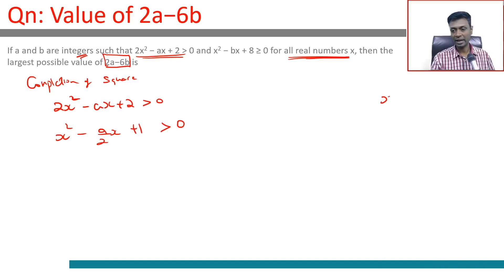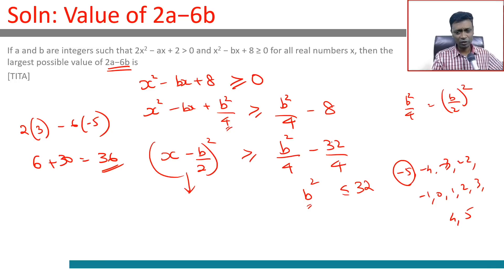CAT 2018 Question Paper Slot 2 solution | Inequalities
CAT 2018 Question:

If a and b are integers such that 2x2 − ax + 2 › 0 and x2 − bx + 8 ≥ 0 for all real numbers x, then the largest possible value of 2a−6b is
[TITA]
►For a repository of the best CAT Questions, visit the 2IIM Question Bank

►You like the Youtube Channel?
sign in as a trial user and see the best online CAT Coaching class in the Country. You can view up to 20 hours of high-quality content for CAT Online Preparation for free, and then make up your mind.

►You might wonder what other students have to say about us, There are more than 100 reviews of the course posted on a neutral platform.

Team 2IIM.